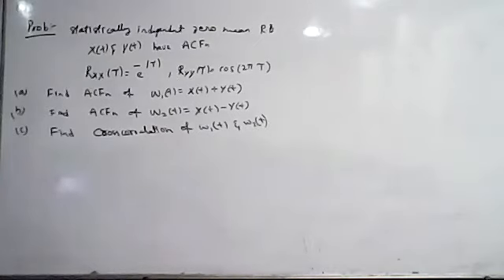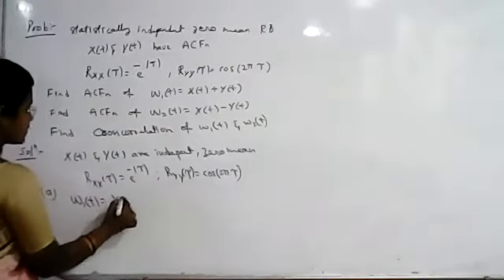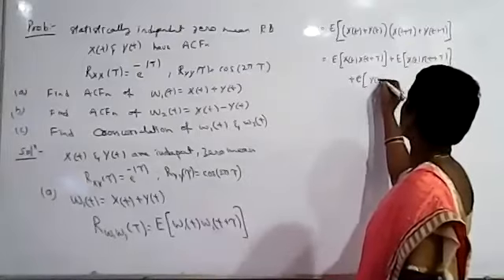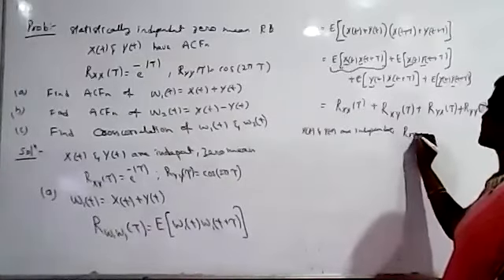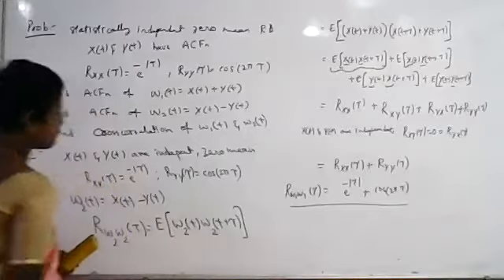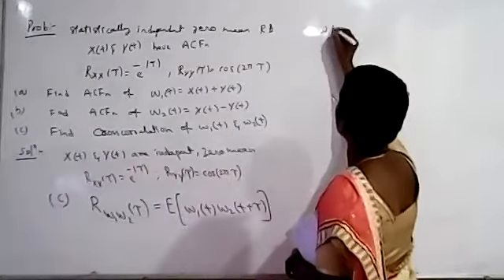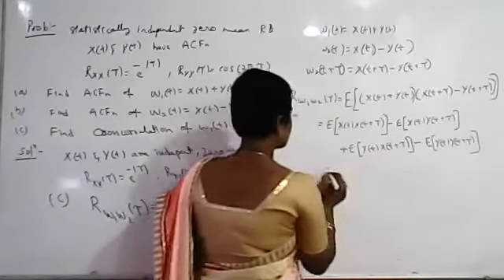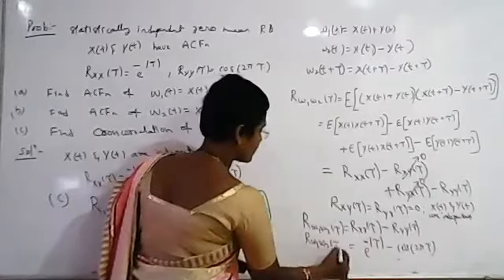Lecture 125: Problem on properties of cross correlation/ptsp/ece/B.Tech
problem on properties of cross correlation/ptsp/ece/B.Tech